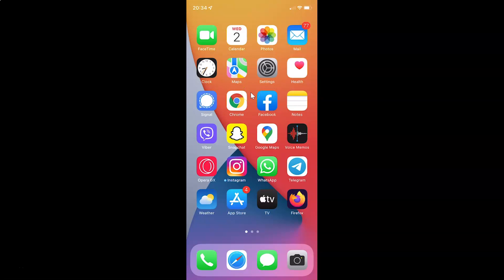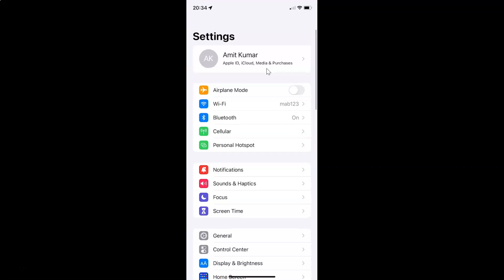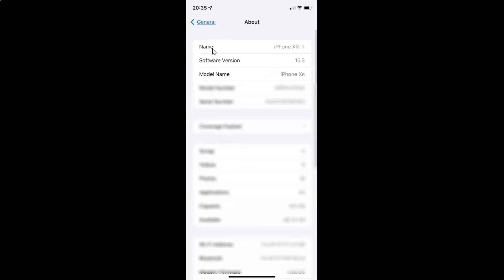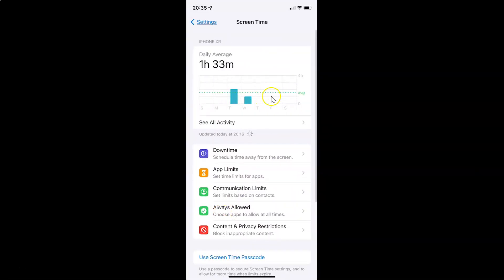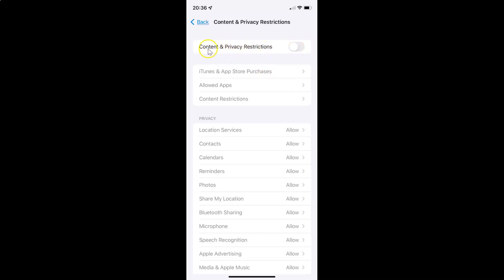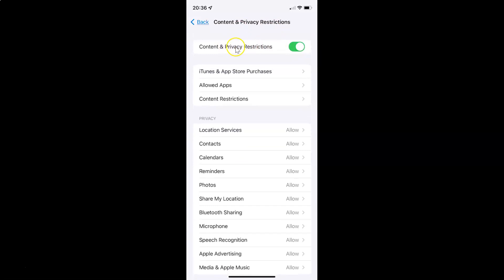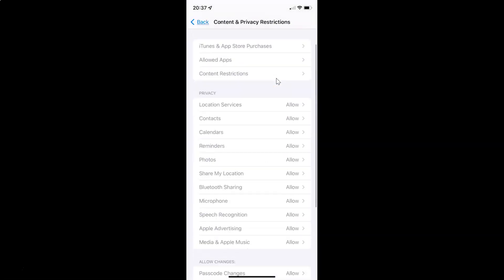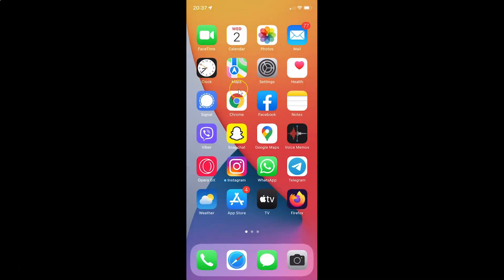How to Enable/Disable Content & Privacy Restrictions on Your iPhone (iOS 15.3)?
Hi guys, In this Video, I will show you "How to Enable/Disable Content & Privacy Restrictions on Your iPhone (iOS 15.3)." Please Like and Subscribe to my channel and press the bell icon to get notifications of new videos.